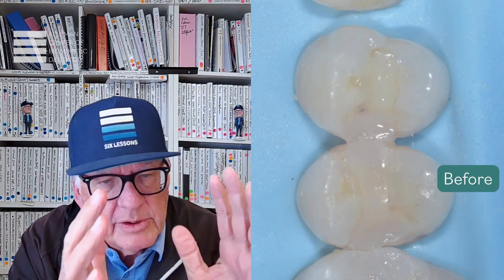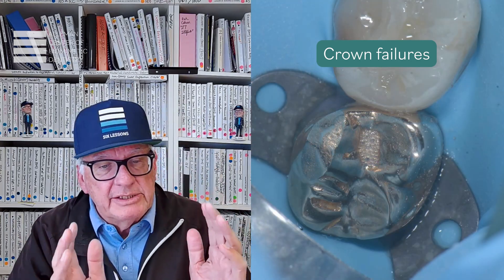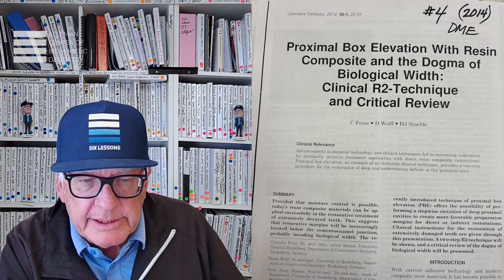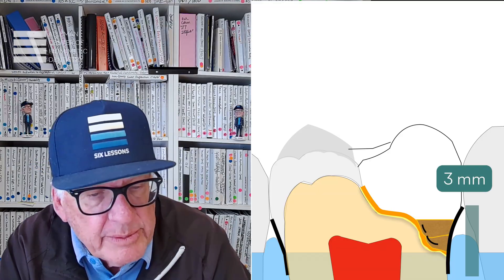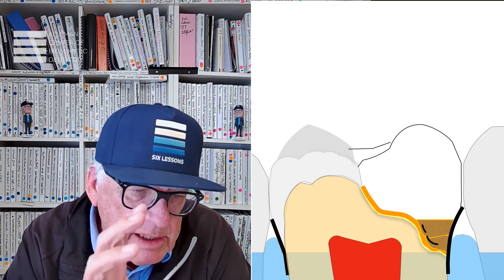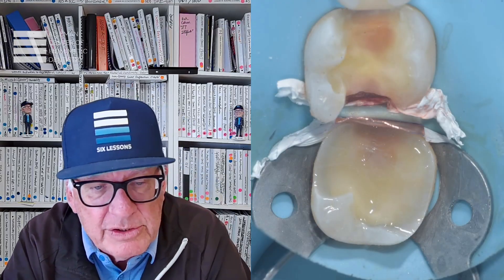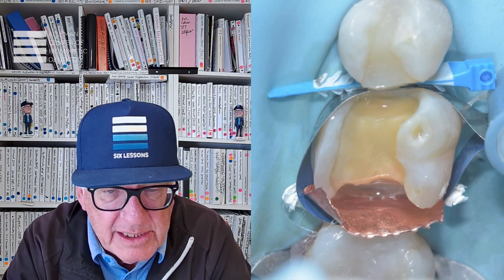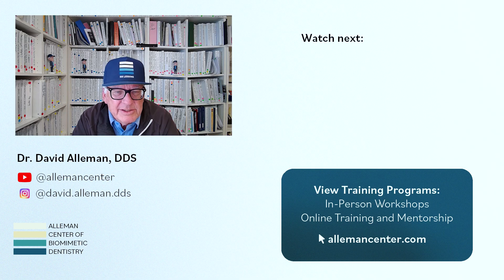Deep Margin Elevation and Biologic Width Violation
Dr. David Alleman, DDS discusses deep margin elevation and research into inflammation associated with deep restorative margins. Deep margin elevation involves techniques for restoring subgingival tooth structure without crown lengthening surgery. With these techniques, many patients can avoid the extra healing time associated with crown lengthening surgery and conserve tooth healthy gum tissue.

Early techniques for subgingival restorations resulted in inflammation of surrounding gum tissues, which was believed to be caused by restorative material contacting the biologic width of gum tissue, near the epithelial junction and connective tissue. New research found the source of the inflammation not to be the restorative material but a side effect of restorative techniques.

Topics discussed in this video:
- Deep margin elevation
- Biologic width violation
- Cause of gingival inflammation
- Techniques to eliminate gingival inflammation

Learn more about the Six Lessons Approach protocols used in this video

Upcoming training programs:
January 30-31: SLA Workshop
February 2: Biomimetic Mastership Online starts
February 25-28: Biomimetic Mastership In-Person
April 24-25: SLA Workshop

0:00 Intro to biomimetic dentistry
0:35 Improved bonding techniques
1:01 Why traditional restorations fail
1:35 Frese article review
2:22 Biologic width
2:59 Cause of inflammation
3:24 Eliminating inflammation

🎙️ Listen to the Six Lessons Approach Podcast to learn more about biomimetic dentistry, the history of adhesive dentistry and Dr. David Alleman's work

About the Alleman Center: The Alleman Center of Biomimetic Dentistry is home to Dr. David Alleman’s Six Lessons Approach, a system of treatment protocols based on the most current scientific literature. As a team, we are dedicated to helping doctors achieve greater satisfaction in their work through predictable outcomes with every treatment step tied back to science.